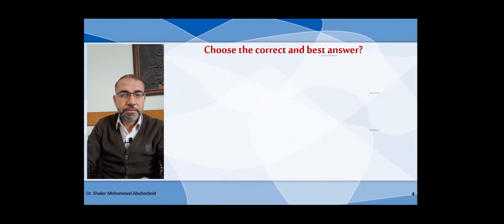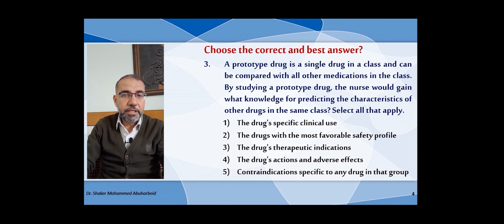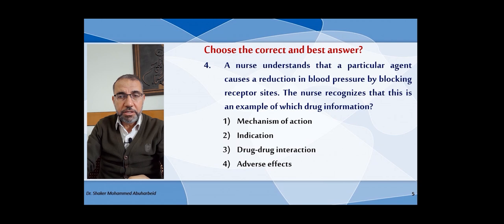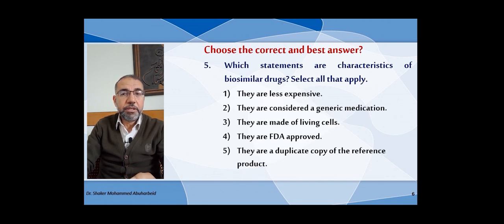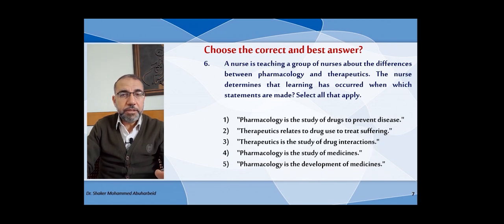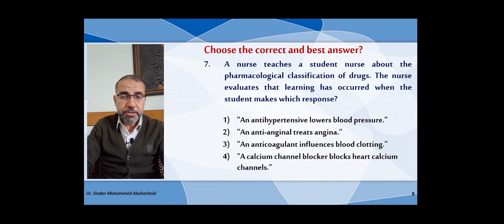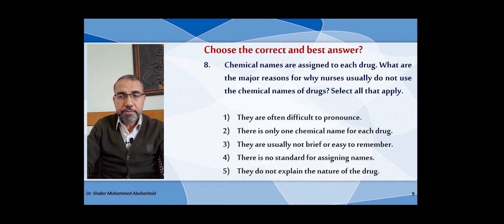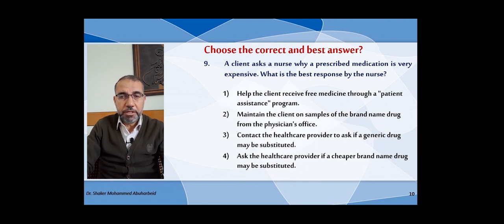MCQS on introduction to pharmacology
Click on the following links to view all of the MCQS-videos on the channel for various pharmacological subjects.

# Pharmacology

# Introduction to pharmacology

Nursing Pharmacology